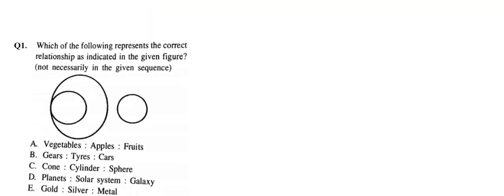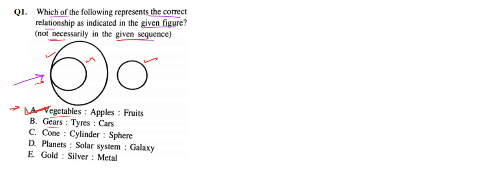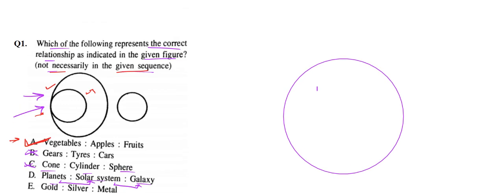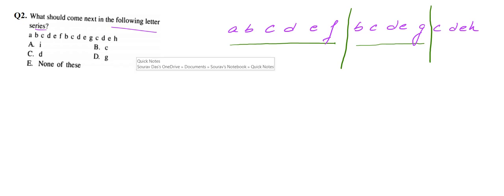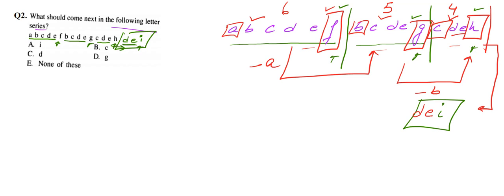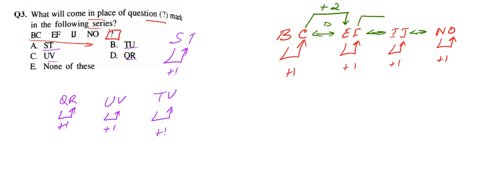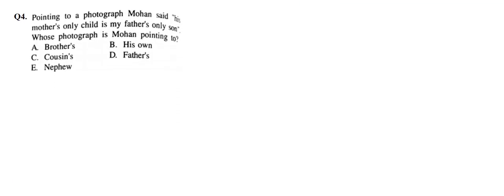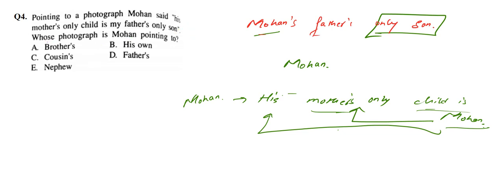NABARD LOGICAL REASONING 13 ONLINE CALSSES,STUDY MATERIALS,DOUBT CLEARING CLASSES,YEAR SOLVE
NABARD LOGICAL REASONING 13 ONLINE CALSSES,STUDY MATERIALS,DOUBT CLEARING CLASSES,YEAR SOLVE,COMPLETE SOLUTION

GENESIS & VISION
The importance of institutional credit in boosting rural economy has been clear to the Government of India right from its early stages of planning. Therefore, the Reserve Bank of India (RBI) at the insistence of the Government of India, constituted a Committee to Review the Arrangements For Institutional Credit for Agriculture and Rural Development (CRAFICARD) to look into these very critical aspects. The Committee was formed on 30 March 1979, under the Chairmanship of Shri B. Sivaraman, former member of Planning Commission, Government of India.

The Committee’s interim report, submitted on 28 November 1979, outlined the need for a new organisational device for providing undivided attention, forceful direction and pointed focus to credit related issues linked with rural development. Its recommendation was formation of a unique development financial institution which would address these aspirations and formation of National Bank for Agriculture and Rural Development (NABARD) was approved by the Parliament through Act 61 of 1981.

NABARD came into existence on 12 July 1982 by transferring the agricultural credit functions of RBI and refinance functions of the then Agricultural Refinance and Development Corporation (ARDC). It was dedicated to the service of the nation by the late Prime Minister Smt. Indira Gandhi on 05 November 1982.
Set up with an initial capital of Rs.100 crore, its’ paid up capital stood at Rs. 5,000 crore as on 31 March 2016. Consequent to the revision in the composition of share capital between Government of India and RBI, NABARD today is fully owned by Government of India.
VISION
Development Bank of the Nation for Fostering Rural Prosperity.
MISSION
Promote sustainable and equitable agriculture and rural development through participative financial and non-financial interventions, innovations, technology and institutional development for securing prosperity.

The Banyan is great, not because of its trunk, but because of its offshoots. We take pride in our partners, because it is they who enable us to reach out to rural India.
Our initiatives are aimed at building an empowered and financially inclusive rural India through specific goal oriented departments which can be categorized broadly into three heads: Financial, Developmental and Supervision. Through these initiatives we touch almost every aspect of rural economy. From providing refinance support to building rural infrastructure; from preparing district level credit plans to guiding and motivating the banking industry in achieving these targets; from supervising Cooperative Banks and Regional Rural Banks (RRBs) to helping them develop sound banking practices and onboarding them to the CBS platform; from designing new development schemes to the implementation of GoI’s development schemes; from training handicraft artisans to providing them a marketing platform for selling these articles.

Over the years our initiatives have touched millions of rural lives across the country. Our milestone achievements have been India’s achievements as well. The SHG Bank Linkage Project launched by NABARD in 1992 has blossomed into the world’s largest micro finance project. Kisan Credit Card, designed by us has become source of comfort for crores of farmers. We have financed one fifth of India’s total rural infrastructure. We were pioneers in the field of watershed development as a tool for sustainable climate proofing. It’s a long list indeed and we welcome you to understand us better.

Address
Plot C-24, G Block, Bandra Kurla complex, BKC Road, Bandra East, Mumbai, Maharashtra 400051

Call
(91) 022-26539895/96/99